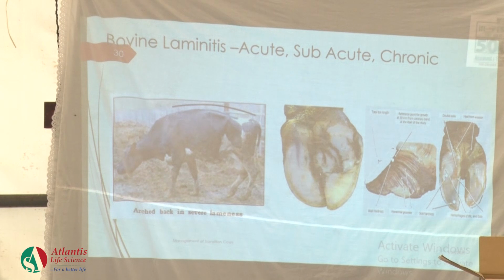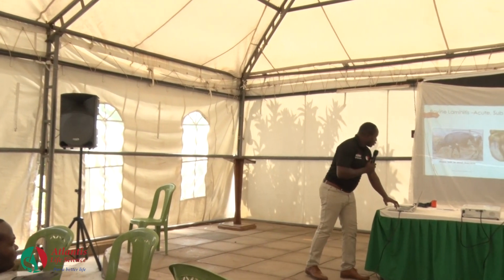How to manage Laminitis on a dairy farm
Disease Management in the dairy farming @Nivixalifesciences